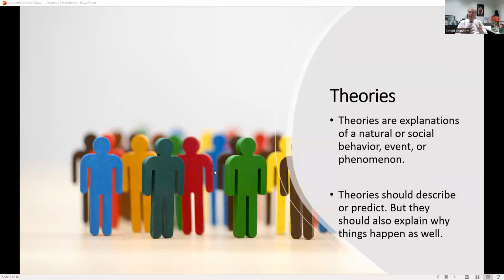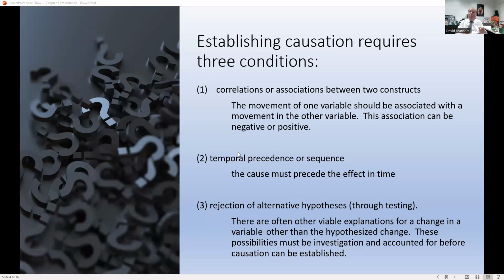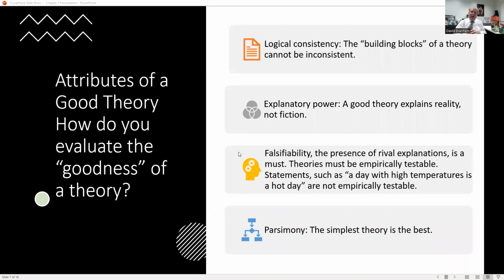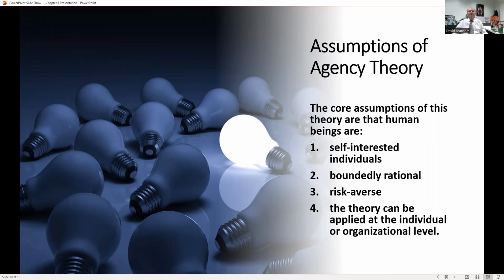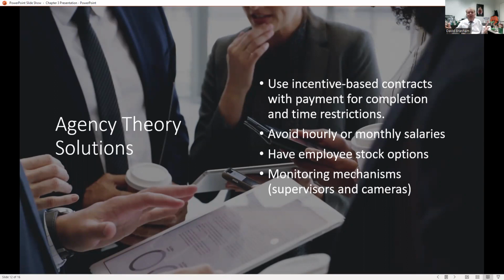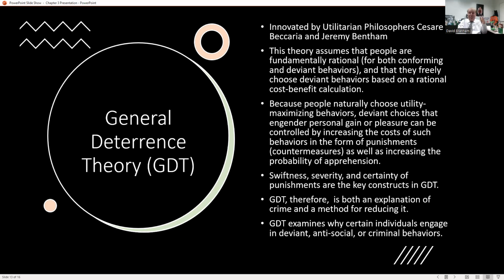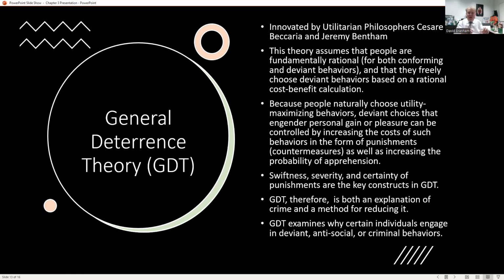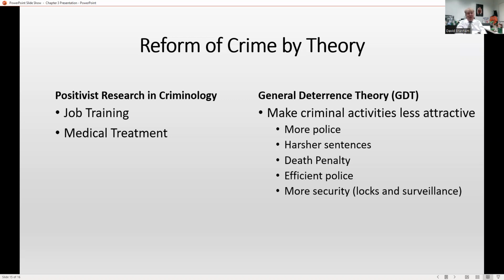Chapter 3 Video: Theories in Scientific Research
This chapter from the text Social Science Research: Principles, Methods, and Practices by Anol Bhattacherjee covers the important of theory in scientific research.